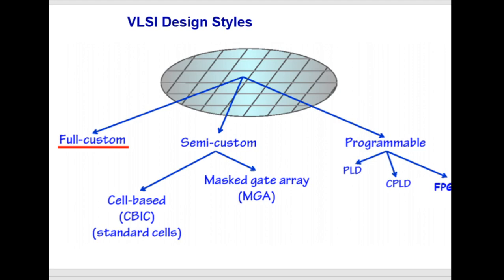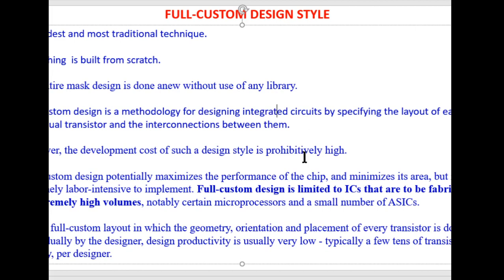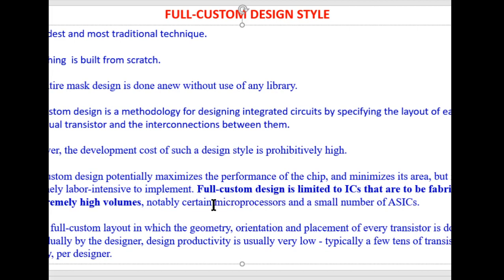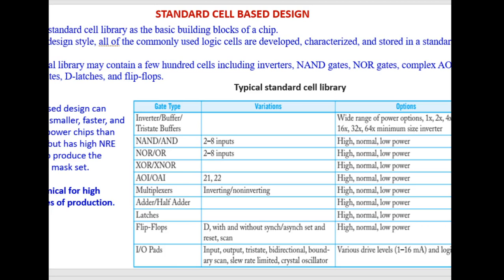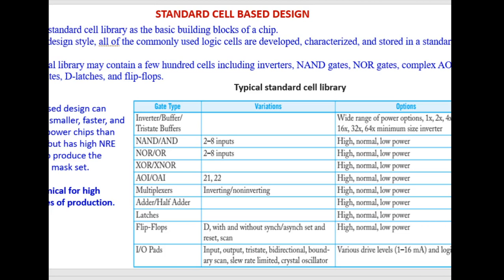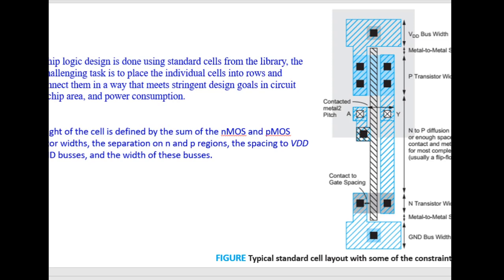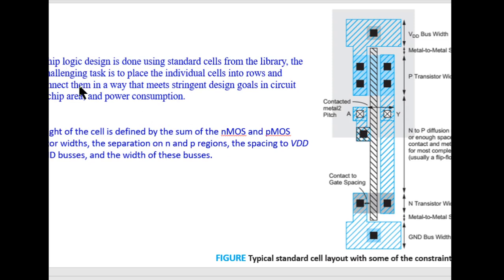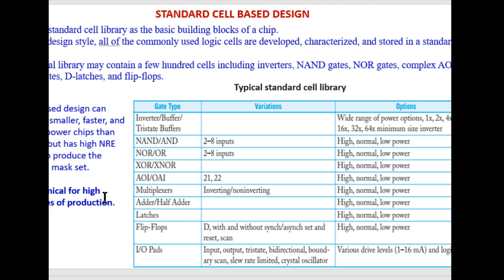VLSI Design | L3 | VLSI design styles-- Full custom, Standard cell